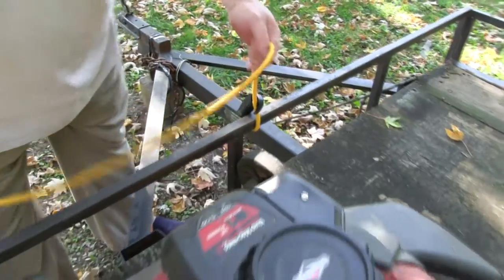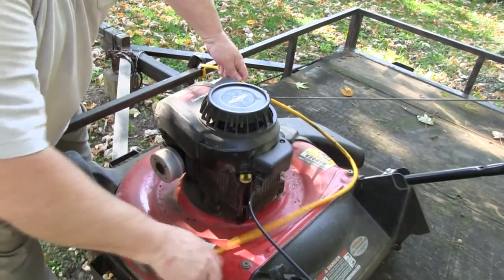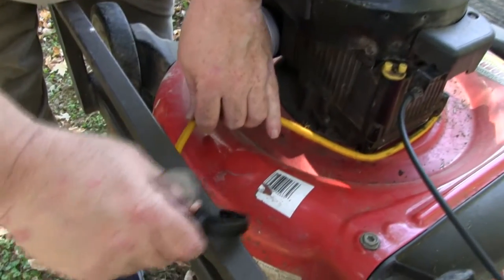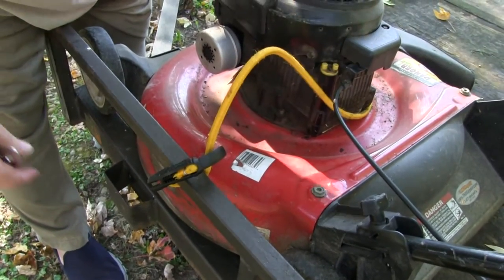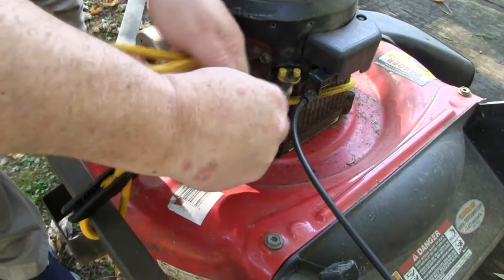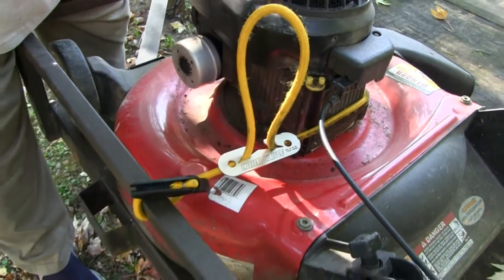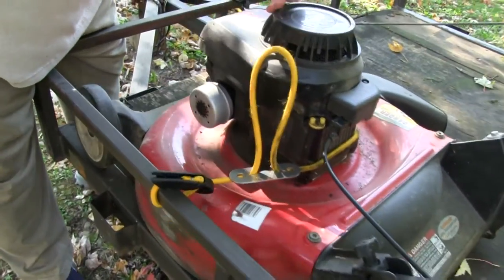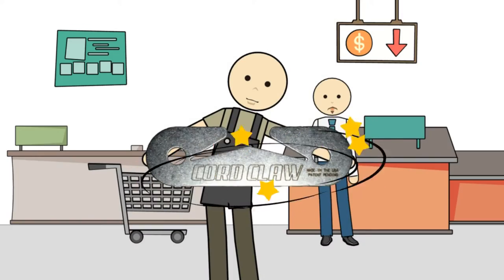The Cord Claw | How to secure lawn mower to trailer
Here's an easy way to secure a lawn mower to a trailer using a Cord Claw.

The Cord Claw is the quickest and easiest rope fastening system on the market. Save yourself time and frustration when you need to tie anything down with a cord or rope. Get yourself a couple of Cord Claws